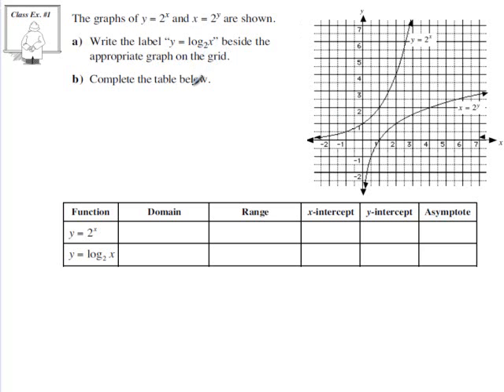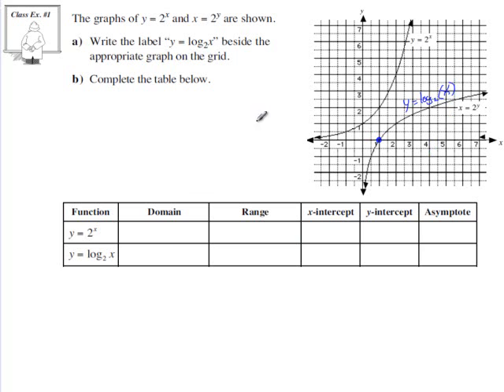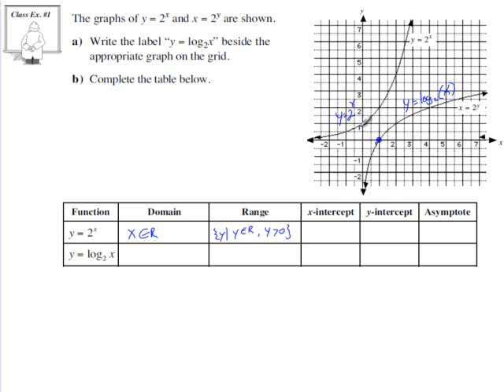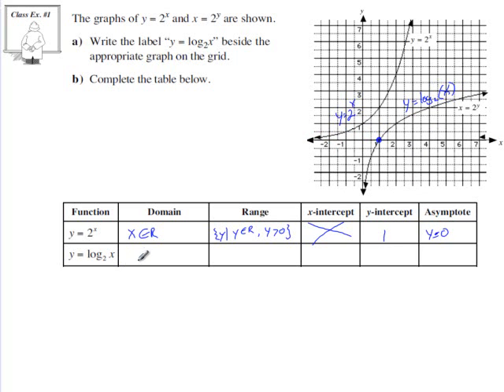2 182 1